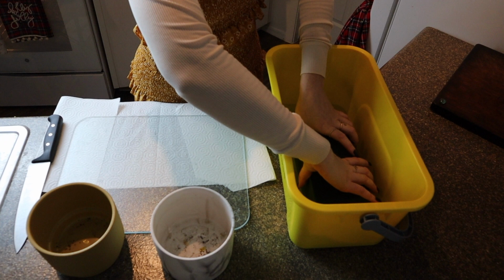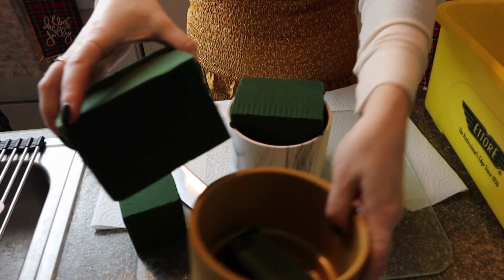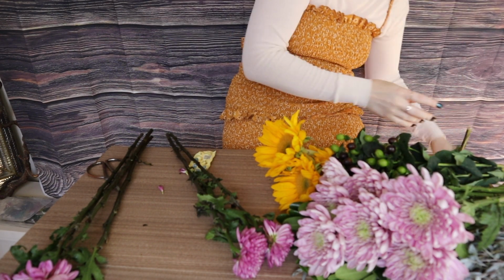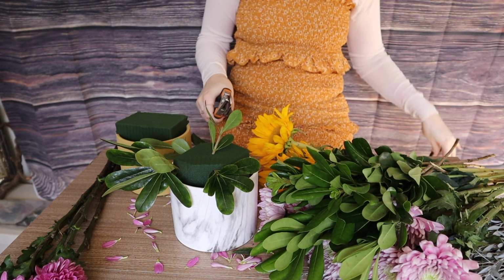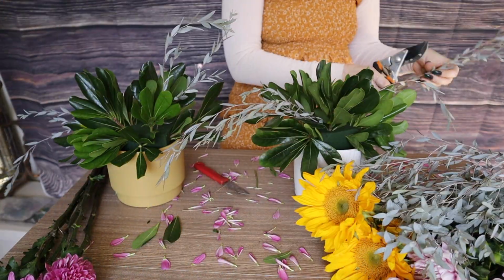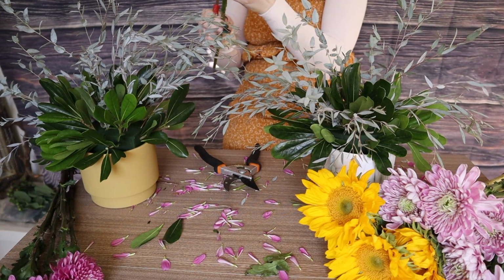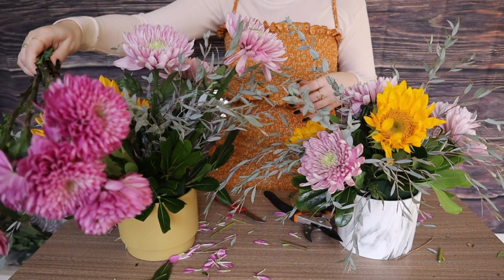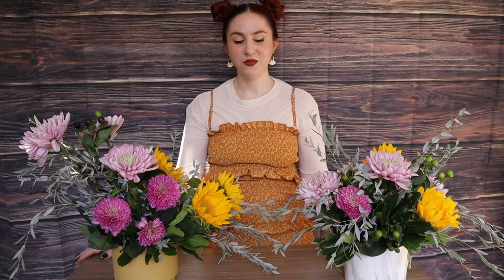Design Fresh Winter Florals | Designing in floral foam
Creating a winter bouquet in floral foam.
Using greens, spiders, mums and sun flowers!

Link to learn how to prep flowers before use -